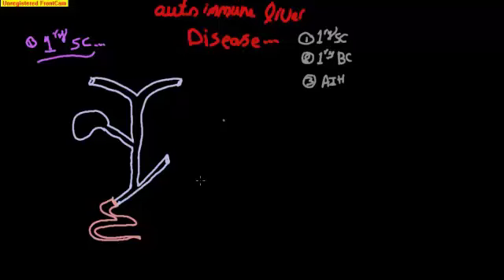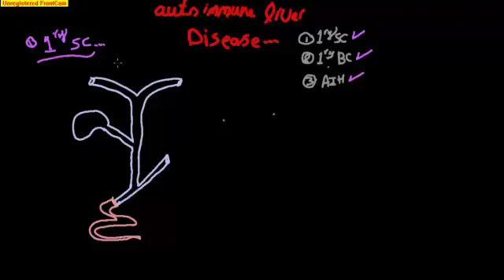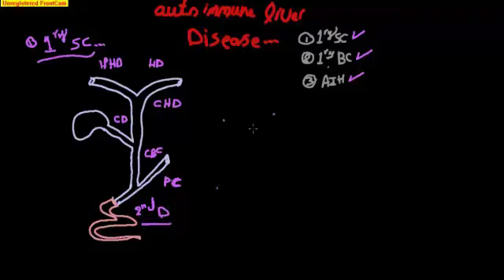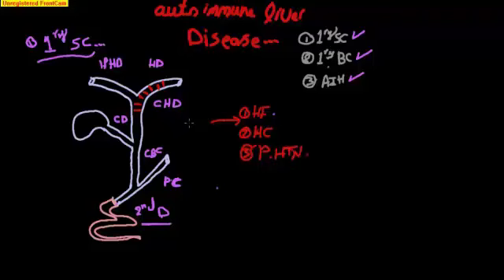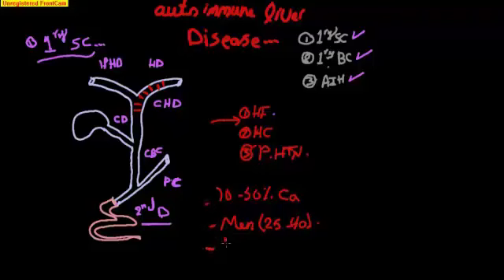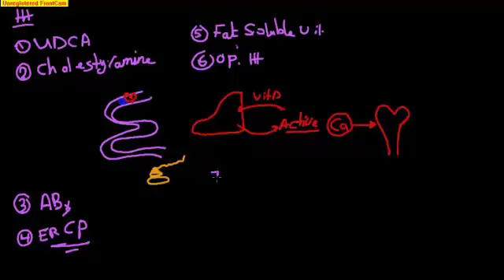primary sclerosing cholangitis- Autimmune liver disease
in this video you will find defination invistigation and treatment of primary sclerosing cholangitis
love you